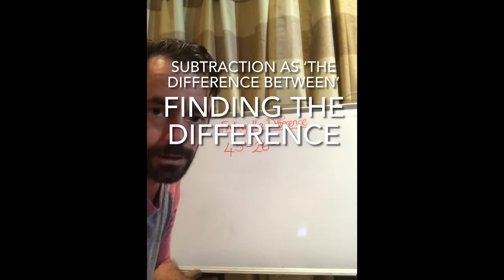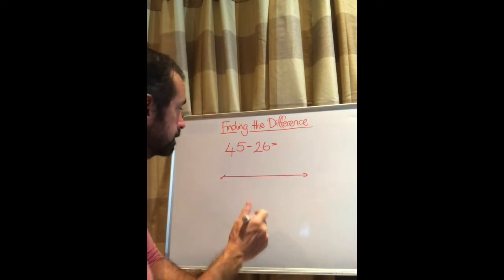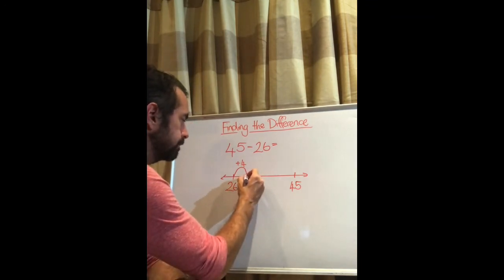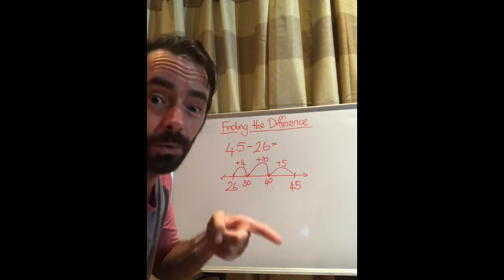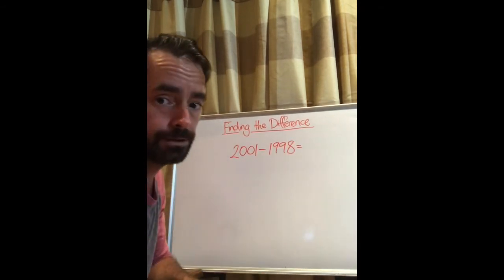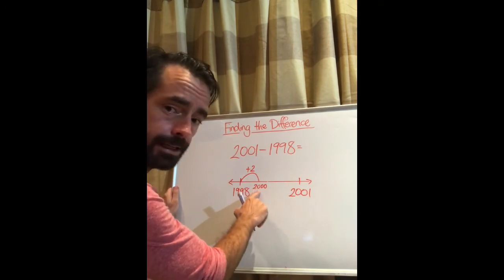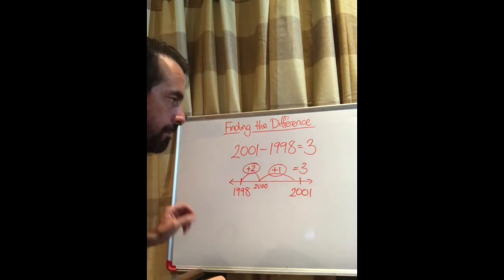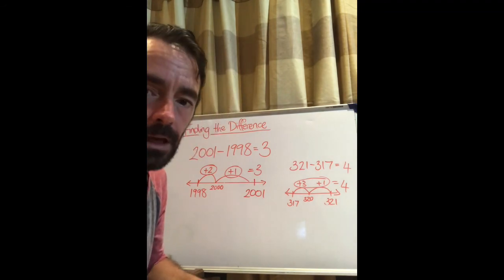Finding the Difference - Year 3 Maths (Subtraction)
Finding the Difference on a number line. This KS2 Year 4 or Year 3 subtraction strategy for solving subtraction problems is a great visual strategy to build and strengthen mental maths subtraction skills.